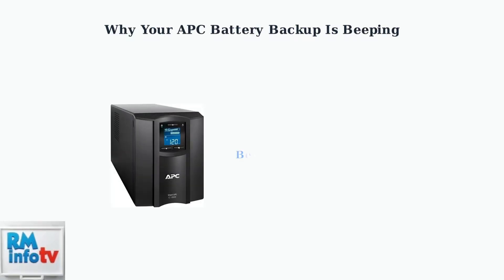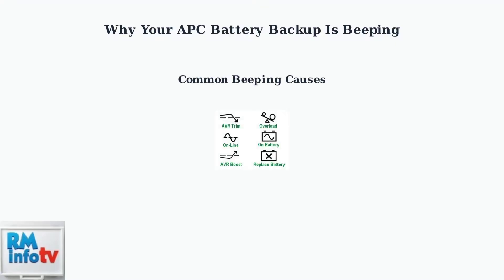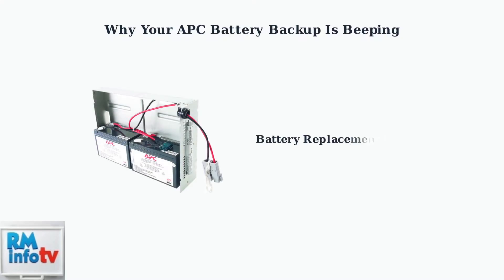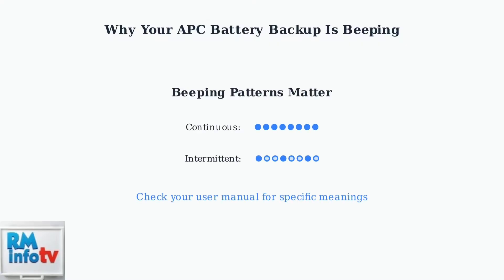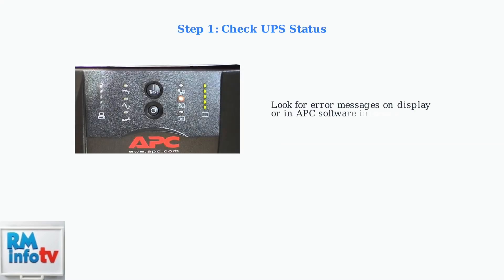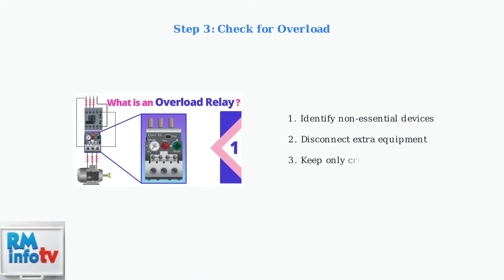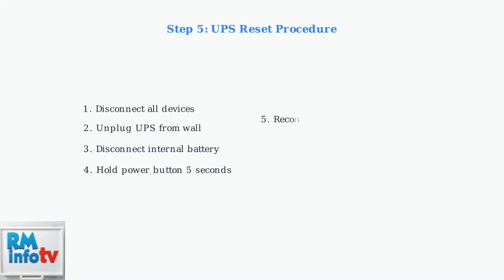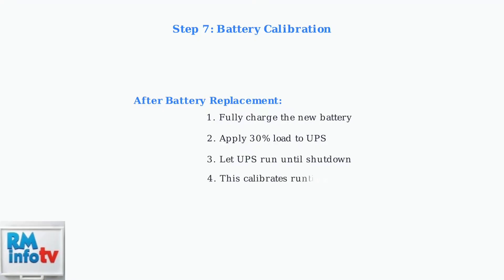How to Fix APC Battery Backup Beeping Continuously – Alarm, Load & Battery Reset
In this informative video, we will guide you through the process of fixing a continuously beeping APC Battery Backup unit. If you're experiencing alarm notifications related to load or battery issues, this tutorial is designed for you. We will cover step-by-step methods to reset the alarm, check the load capacity, and perform a battery reset to restore your unit to optimal functioning. Whether you're a tech novice or an experienced user, our clear instructions will help you troubleshoot and resolve the beeping issue effectively. Join us as we ensure your APC Battery Backup operates smoothly and reliably.